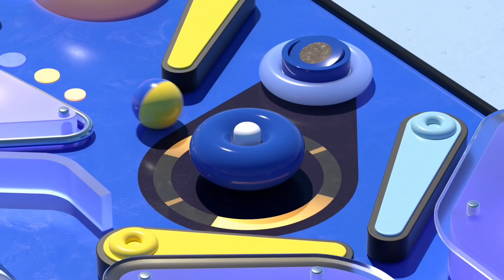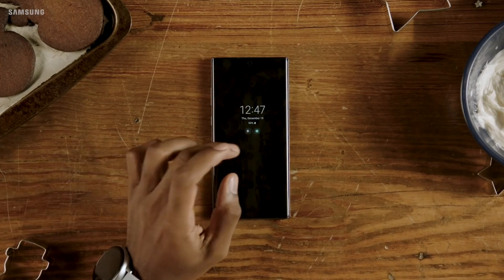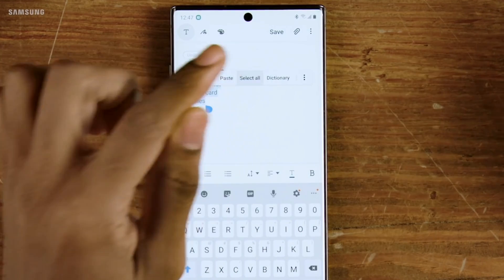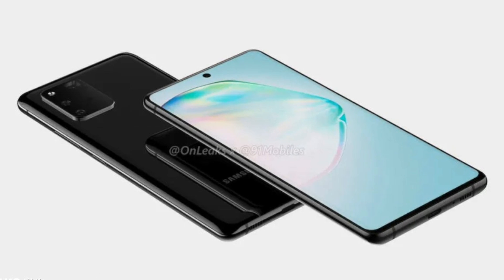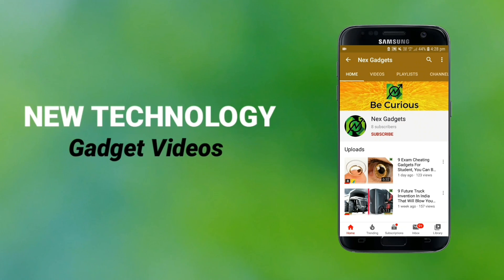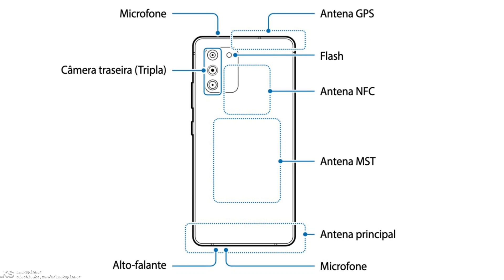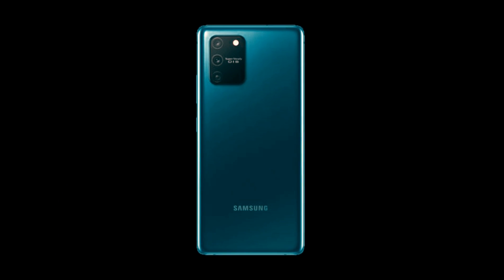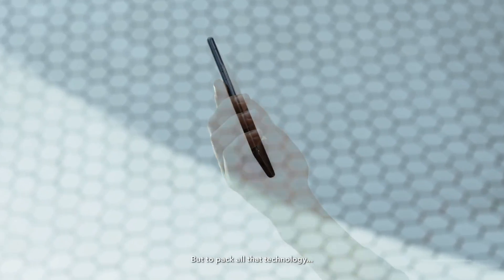8GB रैम, 256GB Internal, 5G, 108 MP कैमरा, 6900 mAh, कीमत मात्र 7990 रूपए, हैरान कर देनेवाली Specs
8GB रैम, 256GB Internal, 5G, 108 MP कैमरा, 6900 mAh, कीमत मात्र 7990 रूपए, हैरान कर देनेवाली Specs

Samsung Galaxy P5 Pro smartphone runs on Android v9.0 (Pie) operating system. The phone is powered by Octa core (2.96 GHz, Single core, Kryo 485 + 2.42 GHz, Tri core, Kryo 485 + 1.8 GHz, Quad core, Kryo 485) processor. It runs on the Qualcomm Snapdragon 855 Plus Chipset. It has 8 GB RAM and 128 GB internal storage.

Samsung Galaxy P5 Pro smartphone has a Super AMOLED display. It measures 157.2 mm x 74.6 mm x 8.9 mm and weighs 196 grams. The screen has a resolution of 1080 x 2280 pixels and 395 ppi pixel density. On camera front, the buyers get a 20 MP Front Camera and on the rear, there's an 48MP + 12MP + 16MP camera with features like Digital Zoom, Auto Flash, Face detection, Touch to focus. It is backed by a 4000 mAh battery. Connectivity features in the smartphone include WiFi, Bluetooth, GPS, Volte, NFC and more.